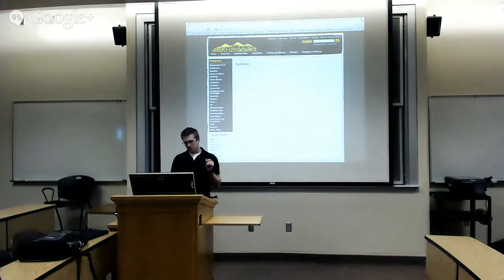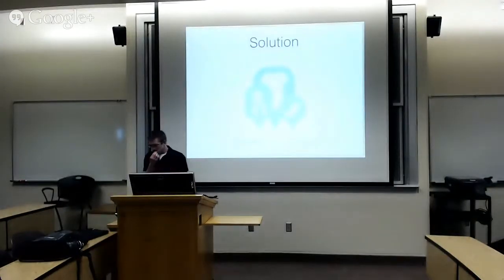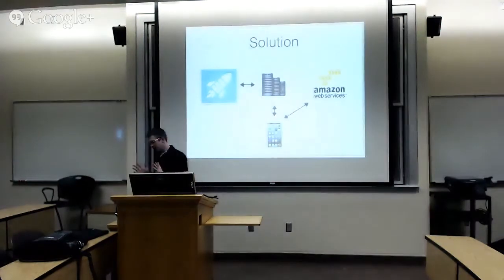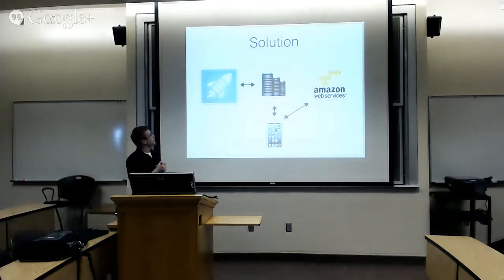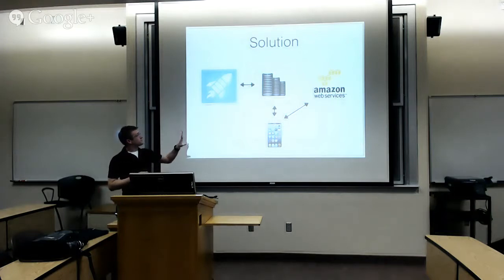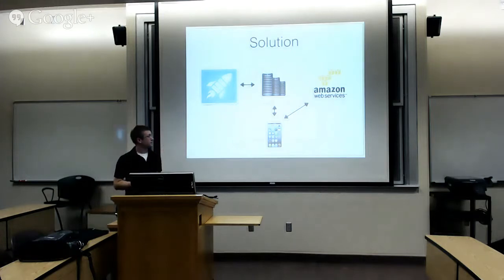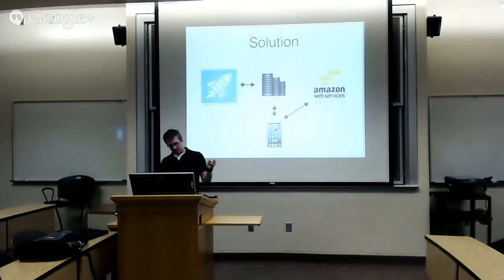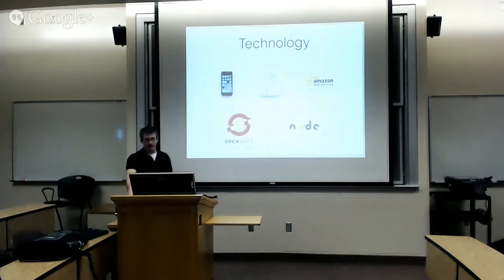MISM Capstone - Mack Cope